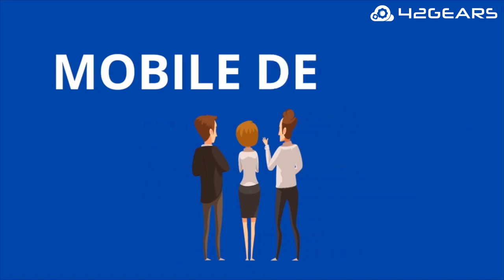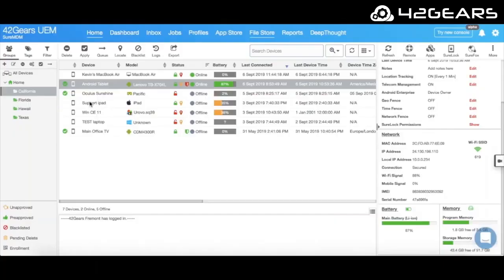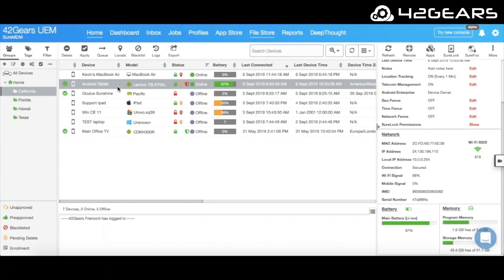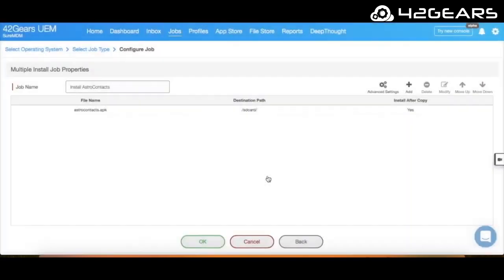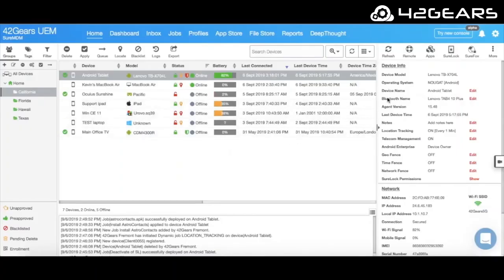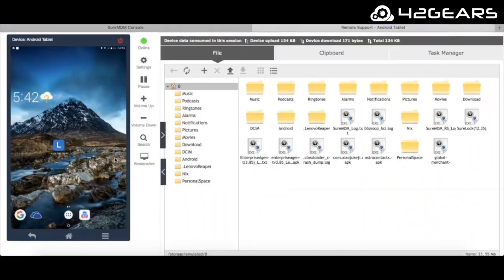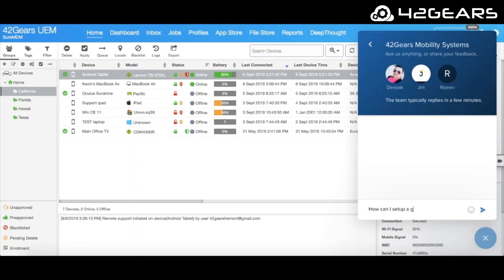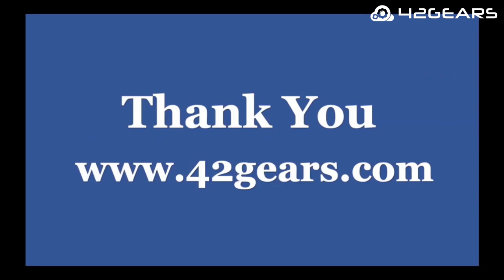42Gears SureMDM Enterprise Mobility Management Software Demonstration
42Gears SureMDM is the device management solution preferred by beginners and seasoned IT professionals. SureMDM can secure, monitor, and manage for Android, iOs/iPadOS, Windows, Linux, and Wear OS devices, both company-owned and employee-owned. Administrators can exercise control over the software, hardware, security, and other aspects of mobile devices, ensuring enhanced security, compliance, and productivity; providing you with the best return on your investment.